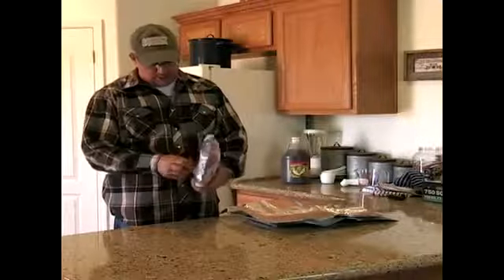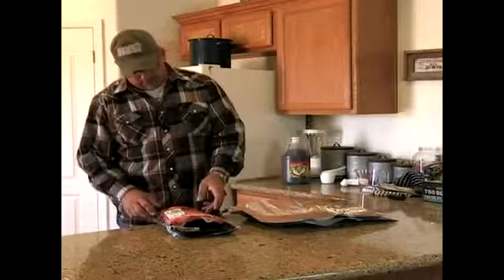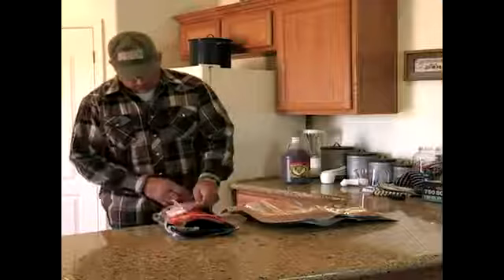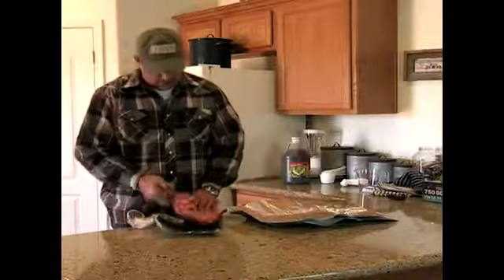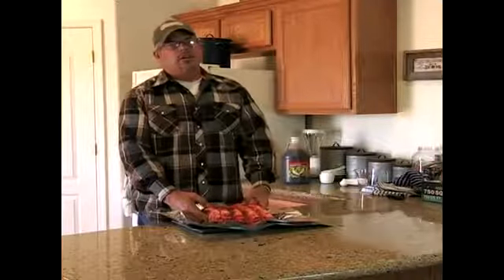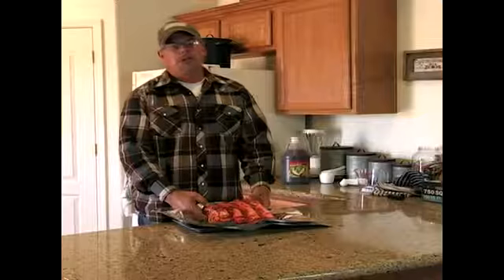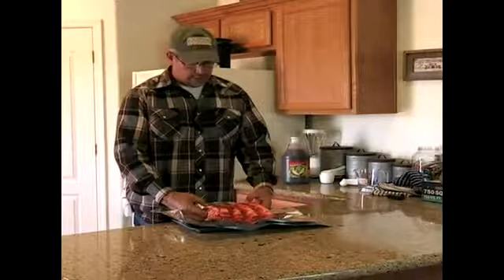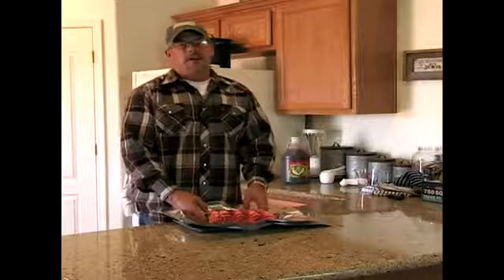Selecting BBQ Beef Ribs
Selecting BBQ Beef Ribs. Part of the series: How to Barbeque Beef Ribs. Learn how to select your barbeque beef ribs and more about grilling BBQ in this free cooking video.